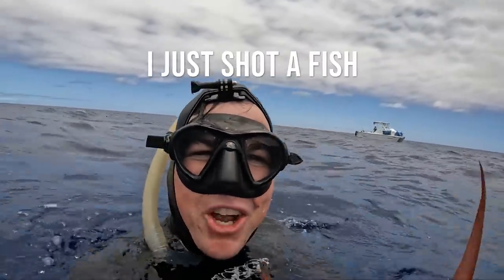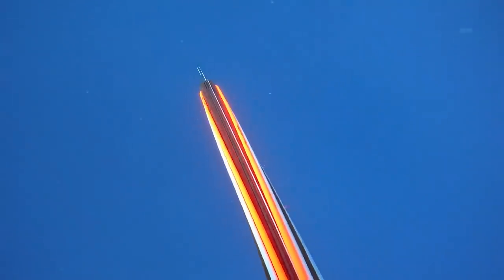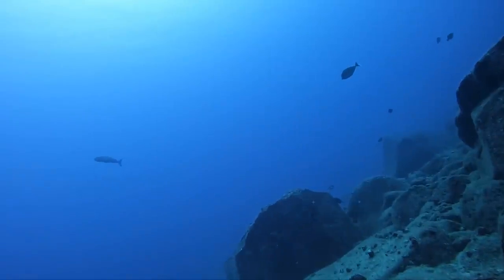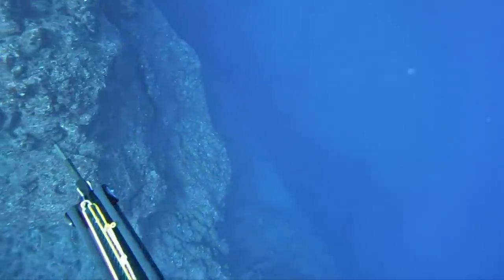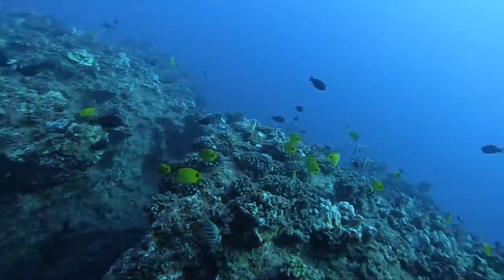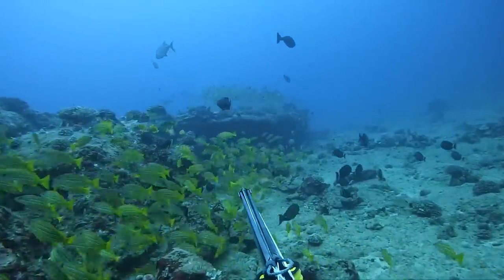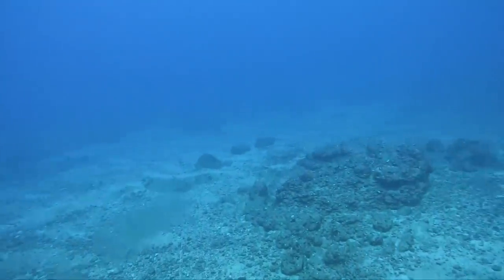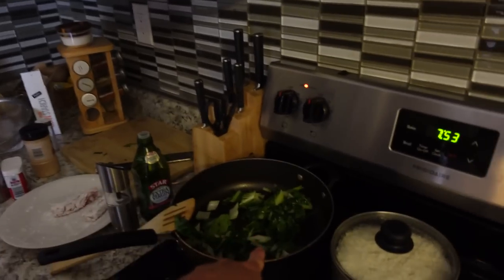Spearfishing RARE DEEP WATER Fish in Remote Hawaii (World Record?)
Spearfishing an extremely rare deep water species on remote Hawaii island. This fish is typically caught 500 feet deep and very few have ever seen one while free diving.